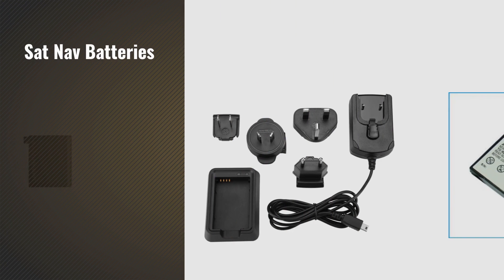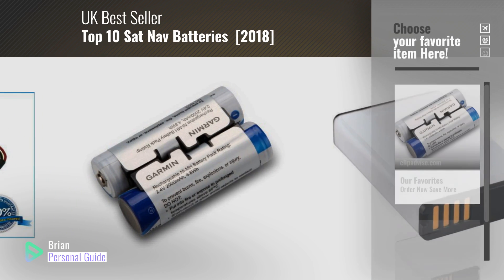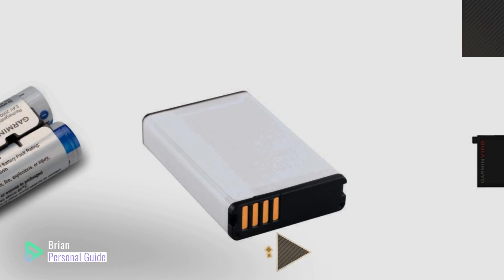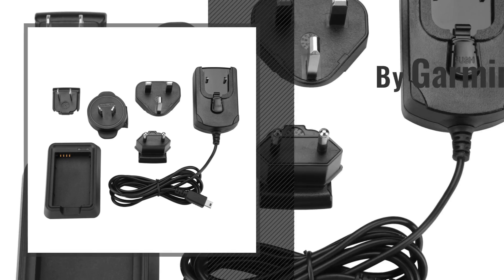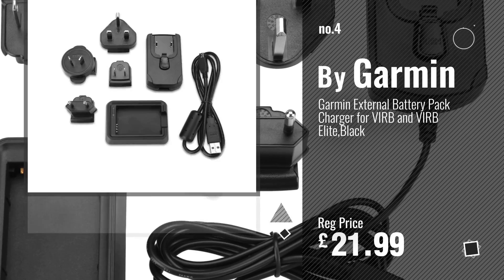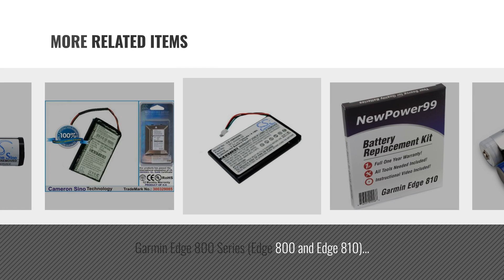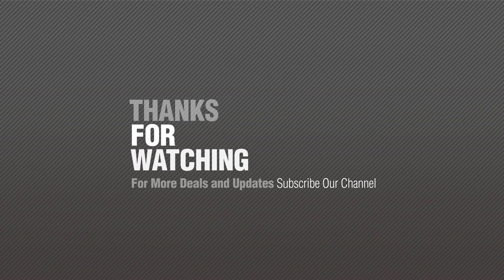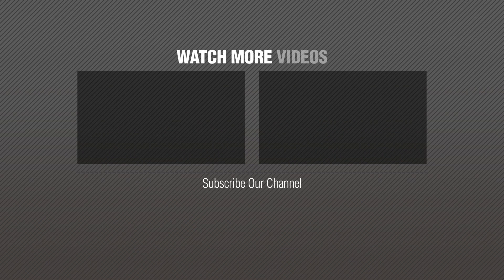Top 10 Sat Nav Batteries [2018]: Garmin NiMH Rechargeable Battery for Oregon 600 Series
New! 2019 Black Friday / Cyber Monday Portable Power Banks Deals and Updates.

Black Friday / Cyber Monday Garmin NiMH Rechargeable Battery for Oregon 600 Series by Garmin

Black Friday / Cyber Monday Garmin Li-ion Battery Pack by Garmin

Black Friday / Cyber Monday Garmin VIRB Ultra 30 Ersatzakku - Ersatzakku für Actionkamera by Garmin

Black Friday / Cyber Monday Garmin External Battery Pack Charger for VIRB and VIRB Elite,Black by Garmin

Black Friday / Cyber Monday Tomtom Start 25 Replacement Battery - 700mAh (Tool Kit Included) by Cameron Sino Technology

Black Friday / Cyber Monday Garmin Edge 800 Series (Edge 800 and Edge 810) Battery Replacement Kit with Installation by NewPower99

Black Friday / Cyber Monday Replacement battery for Garmin Nuvi 30, Nuvi 40, Nuvi 40LM, Nuvi 50, Nuvi 50LM by Cameron Sino